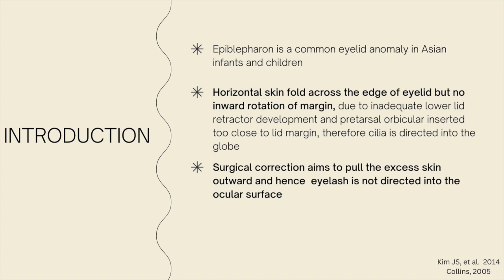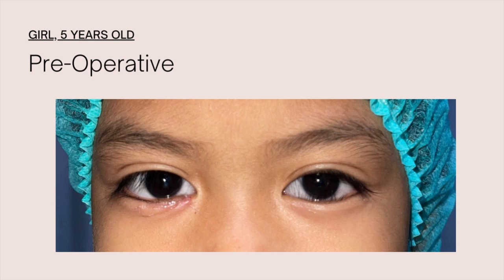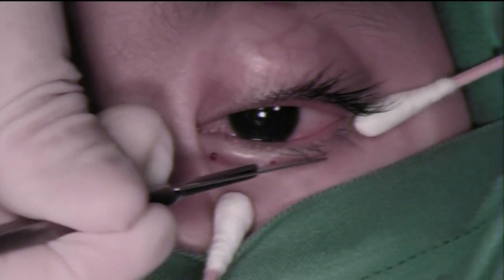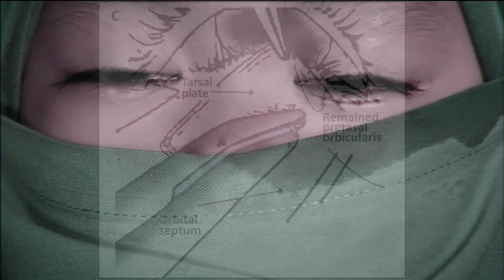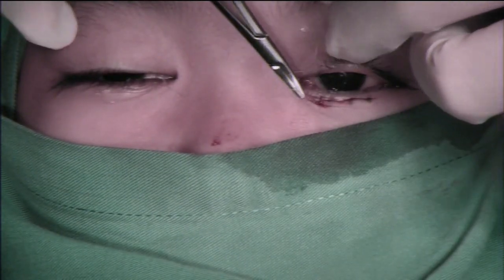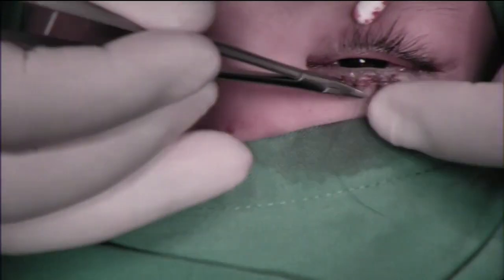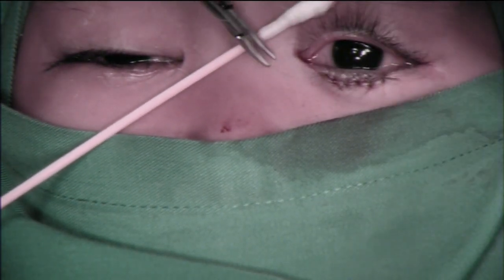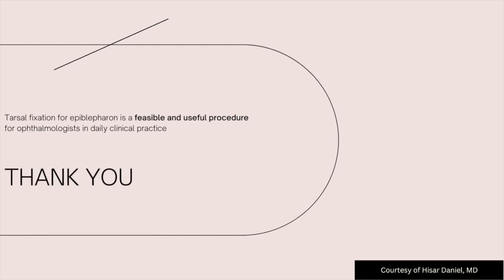Tarsal Fixation for Epiblepharon Correction: a Guide for Beginner Surgeon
We proudly present the participant of Video Competition at Perdami Annual Scientific Meeting 2023

This video guides step by step tarsal fixation as epiblepharon correction for beginner surgeon. It is important for ophthalmologists to be able to perform tarsal fixation for epiblepharon correction before further ocular surface damage.

Case Illustration:
Girl, 5 years old, complained  of both eyelid seemingly inward since birth. Patient complained of watery eyes but no red eyes. Patient underwent successful correction of epiblepharon of both eyes with no recurrence during long term follow up.

Surgeon/Illustrator: Hisar Daniel, MD
Editor/Narrator: Gladys Kusumowidagdo, MD